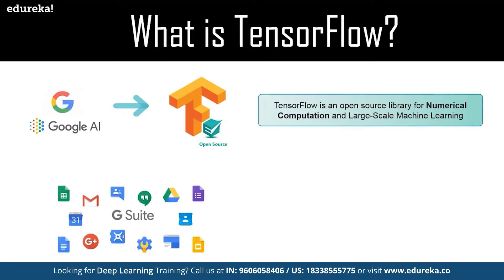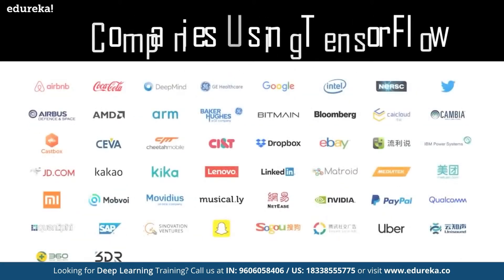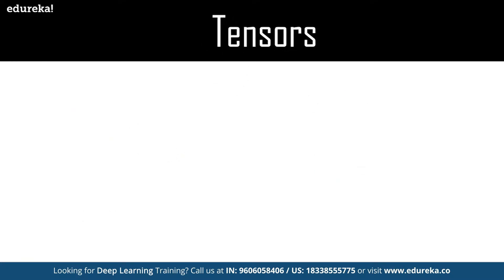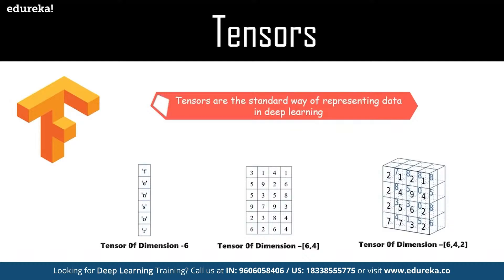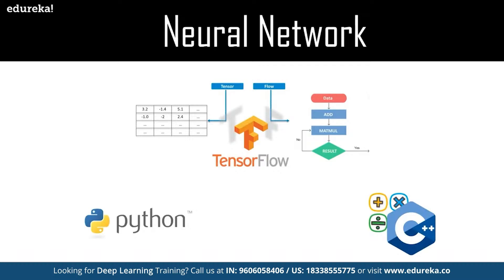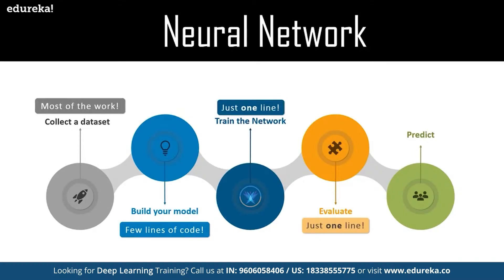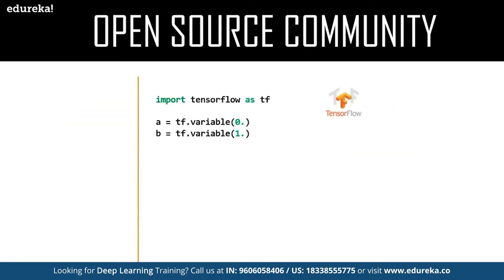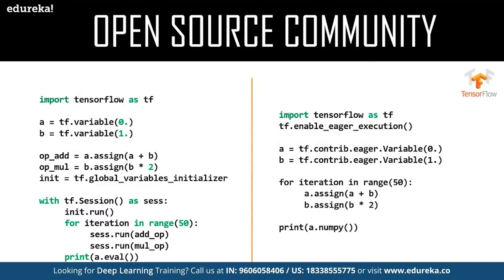TensorFlow In 10 Minutes | TensorFlow Tutorial For Beginners | Deep Learning & TensorFlow | Edureka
This Edureka video provides you with a basic introduction to TensorFlow: The amazing deep learning framework by Google.